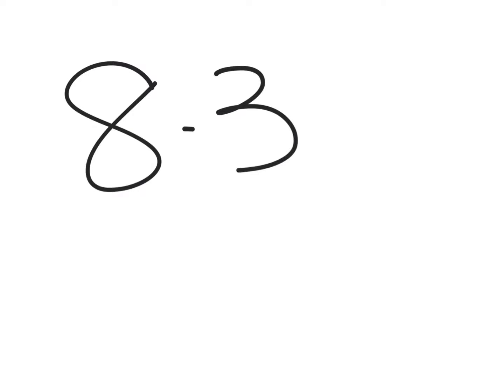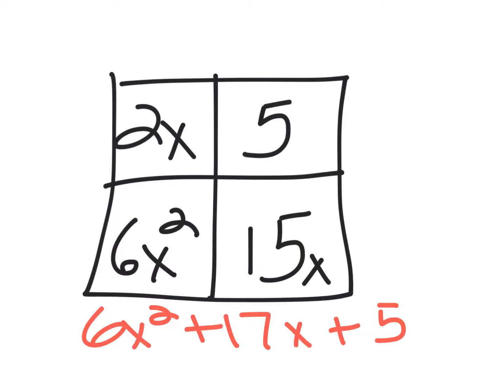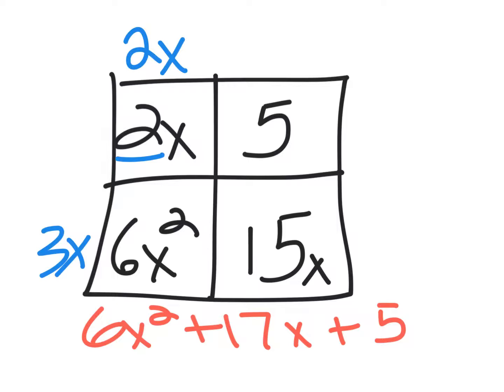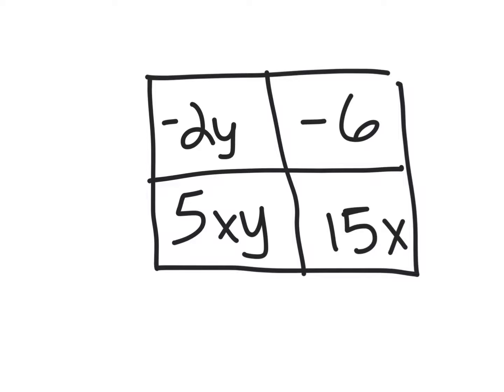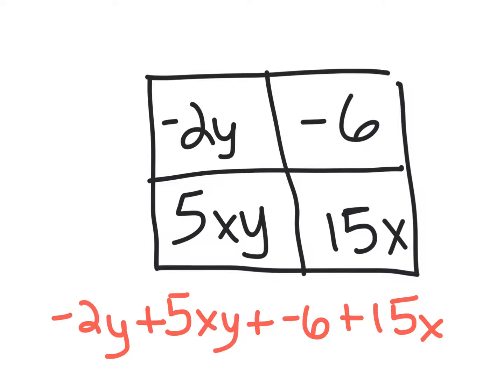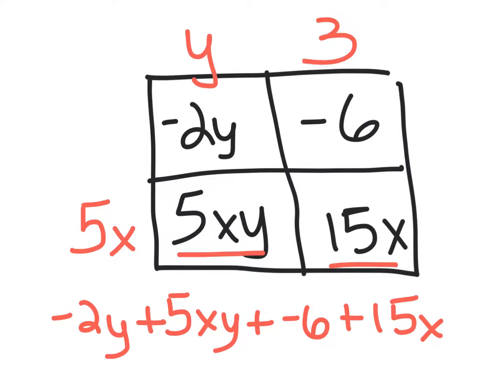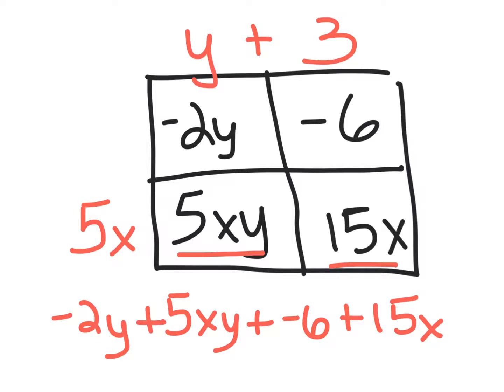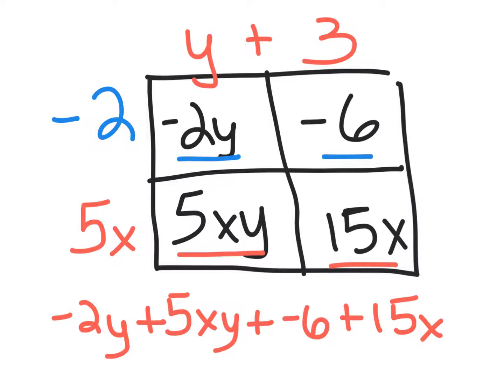Generic Rectagles Factoring